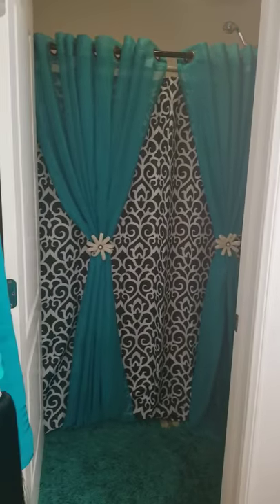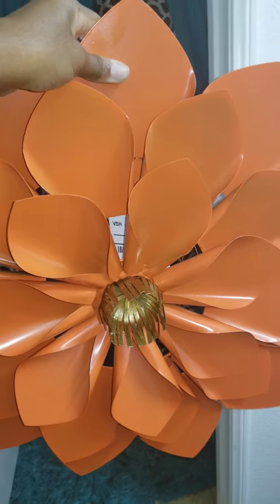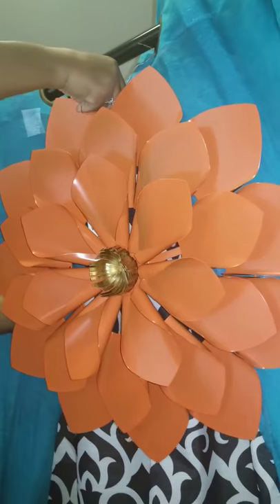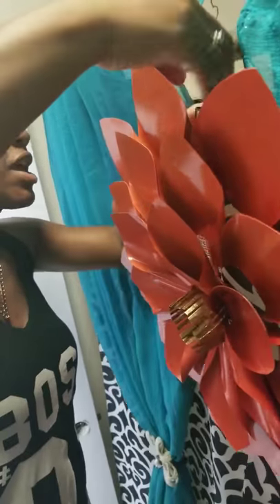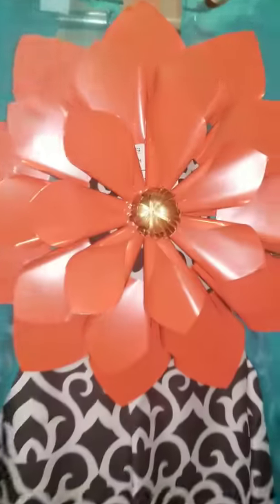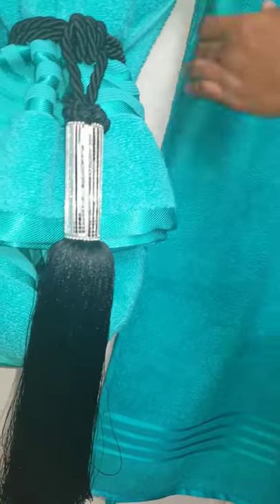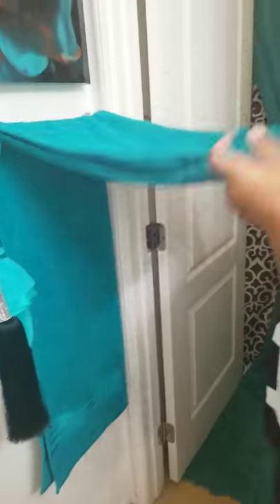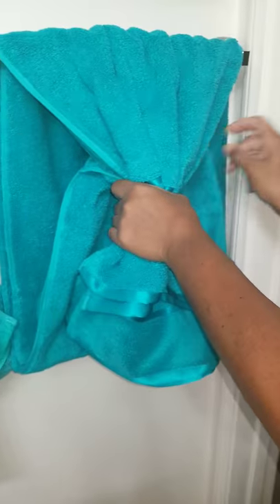Diy part 3 shower curtain decor with towel designs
Love me design bathroom